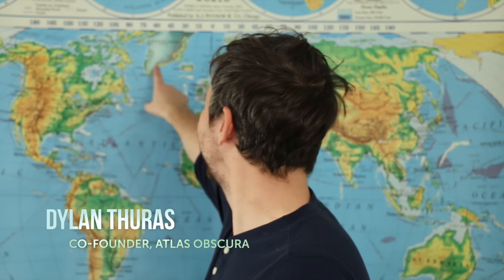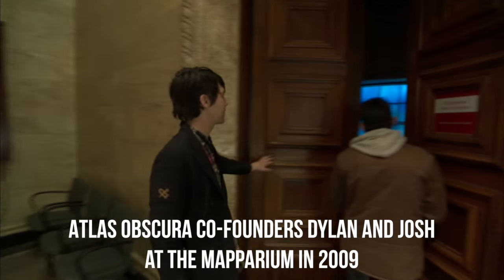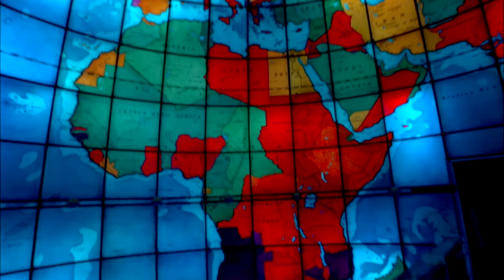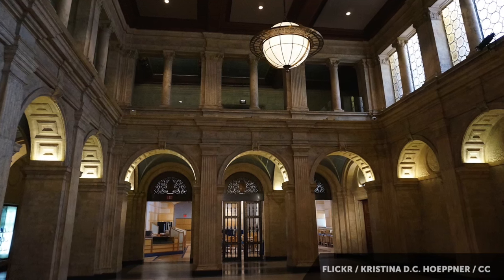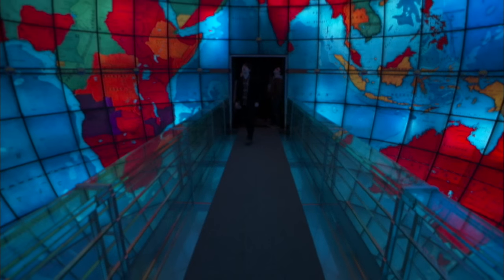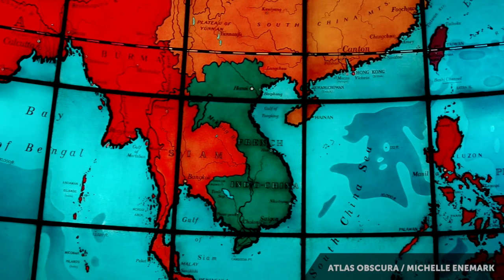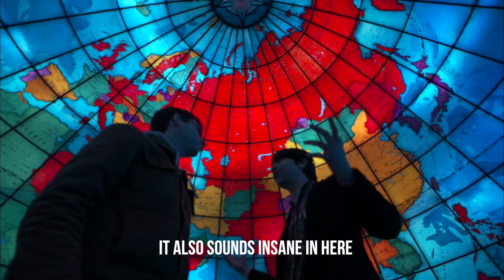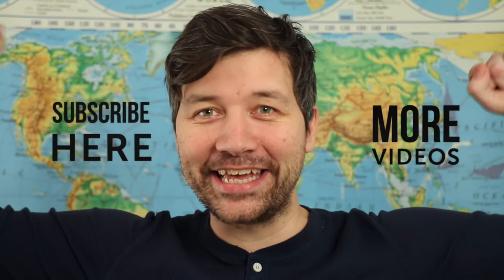Mapparium | 100 Wonders | Atlas Obscura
Written and hosted by Dylan Thuras (@dylanthuras)
Graphics by Michelle Enemark (@mjenemark)
Edited by Ryan Thompson